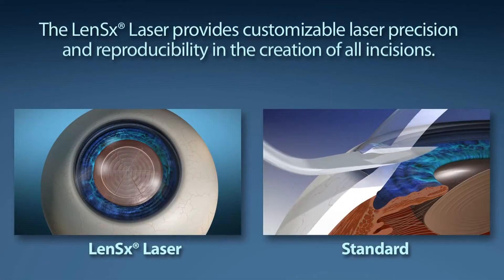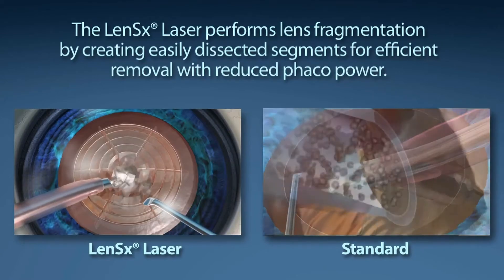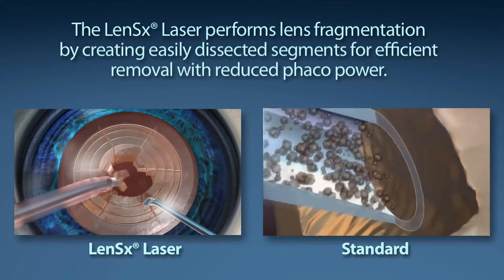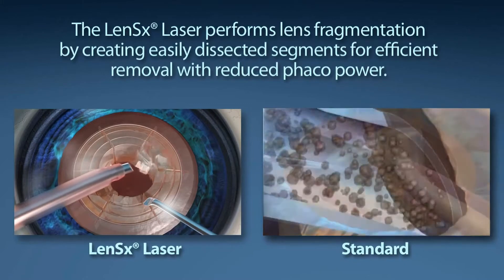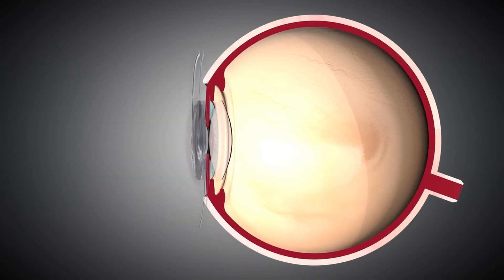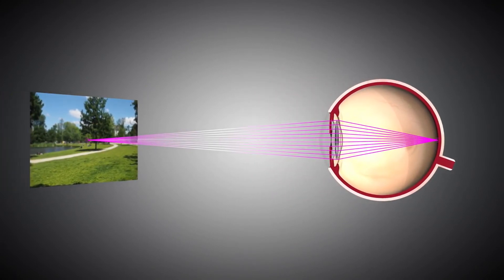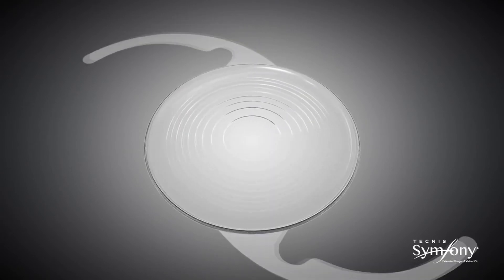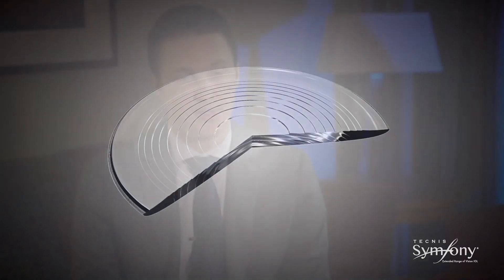Laser Cataract Surgery at West Metro Ophthalmology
Using the CATALYS® Laser System for cataract surgery, the surgeon can perform cornea incisions to a high level of precision and accuracy.